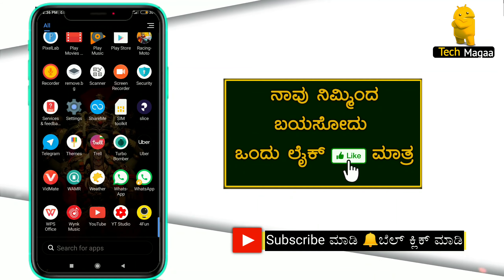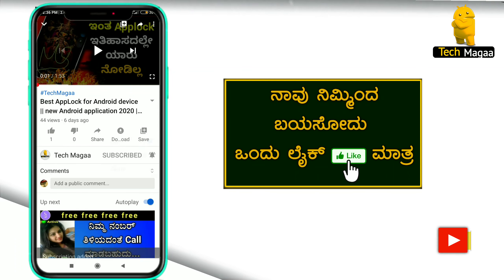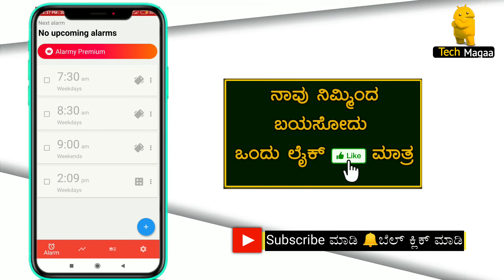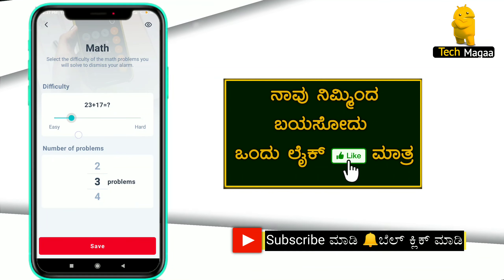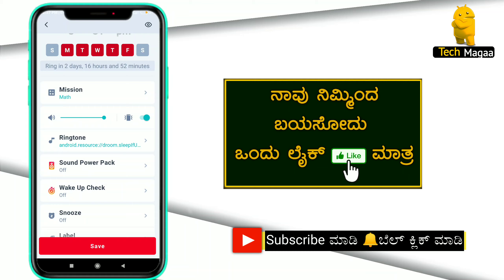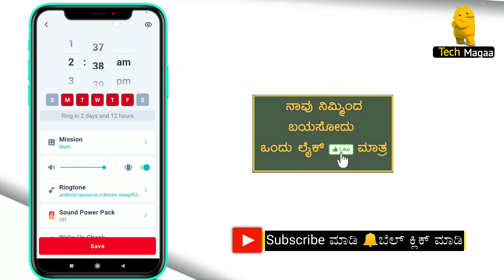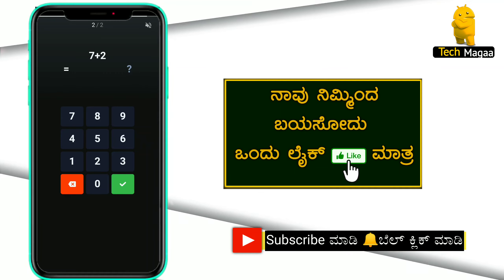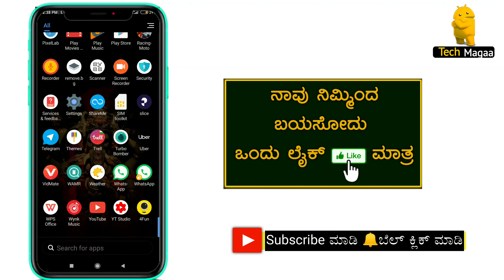Best alarm clock - explained in kannada || Best android application 2021🔥▶️ || Tech Magaa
Best alarm clock - explained in kannada || Best android application 2020🔥▶️ || Tech Magaa

Tech Magaa

I am not owner of any content which i used in my video all resource like picture or video from google or any other helpful site which help us to explain our video nicely or deeply so i credit to my all work to google or any other sites . if i used any other's content then i will definitely credit to him thanks i hope all owner understand to me if i used some content in my videos thanks again to all owners.